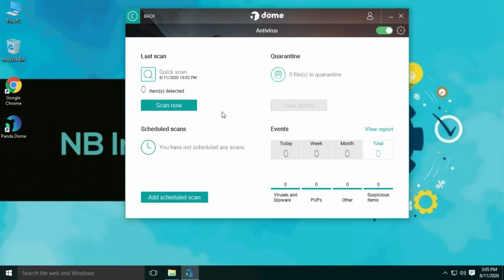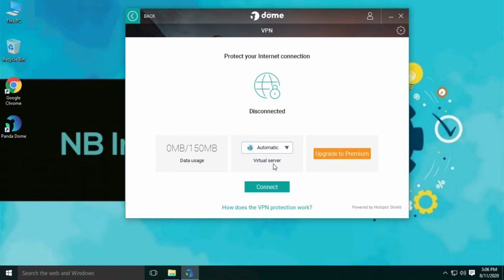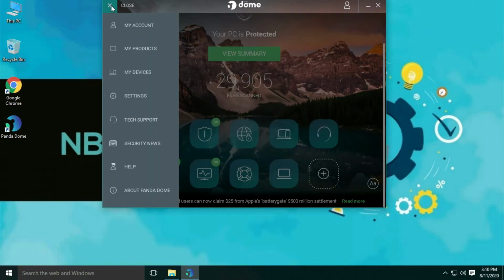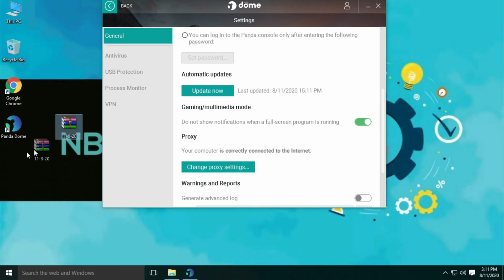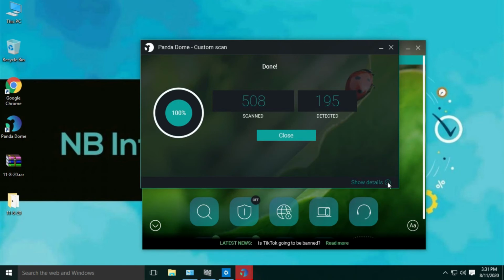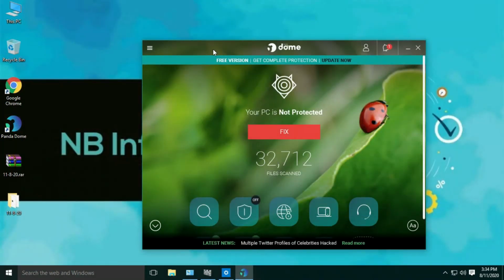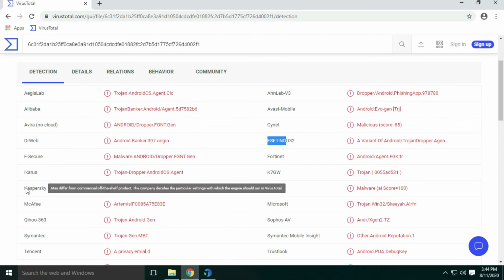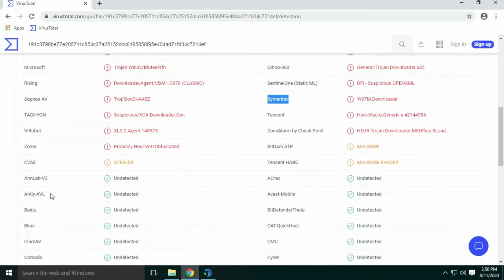Panda Dome Free Antivirus vs Malware Test | Antivirus Review | Pros & Cons | 2020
Panda Dome Free Antivirus vs Malware test | Review, Pros & Cons | 2020

Hello friends!!
Welcome to your YouTube Channel NB InfoTech.

Best Free Antivirus for Windows
Antivirus Protection
Real-time protection against all types of malware and spyware. Schedule periodic scans and/or scan your computer on demand.

USB protection
Protect your PC by preventing the automatic execution of malware from USB drives. Scan all USB drives upon insertion.

Panda rescue kit
Free PC recovery system. Run an advanced scan of your PC or create a rescue USB drive to boot and clean those infected computers that won’t even start.

Multimedia/Game mode
This mode ensures you play or watch multimedia content without disturbance from your antivirus while remaining completely secure.

With free version Antivirus for Windows devices
Free VPN - Limited 150MB/day. Browse anonymously from a single virtual location.
Scan external/USB devices and keep them safe from any kind of threats

Q. What is Threats? 🐞
A- Above malware and viruses is a larger, overarching category: threats. Threats encompass malware and also include other online threats like phishing, identity theft, SQL injection, and more.

Q. What is Malware? 🐞
A- Malware is an umbrella term covering nearly every threat a connected computer or mobile device may face. It includes all of the following.
It includes Virus, Trojan, worm, Backdoor, Exploit, Adware, Potentially Unwanted Programs (PUP).

While all computer viruses are malware, not all malware are viruses. Viruses are just one type of malware.

Q. What is Virus? 🐞
A- A program that, once downloaded to a system, can replicate itself. It does this by automatically modifying existing software or by inserting its own computer code.

|threats| ┌ ┐ | |
|             |malwares | viruses| |  |

Q. How will I know, if my device has been infected? 💻📱
A- Your device begins running slower than usual.
You notice a shortage of available storage space.
Pop-ups and unwanted programs appear on your device.